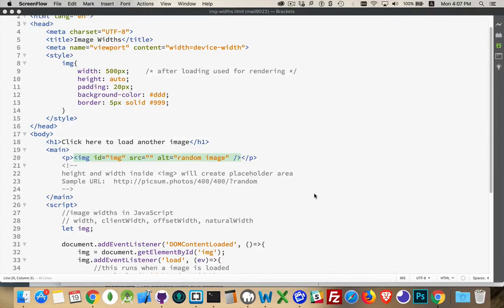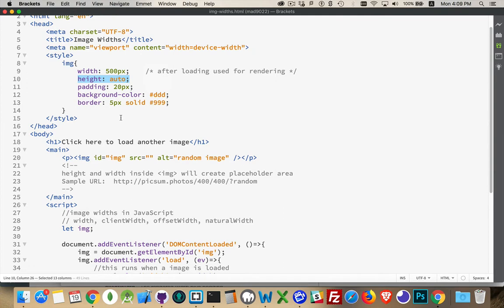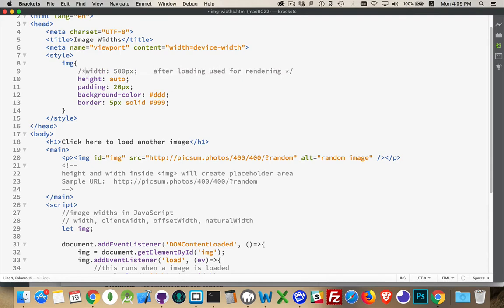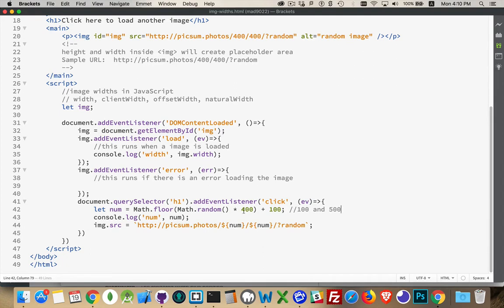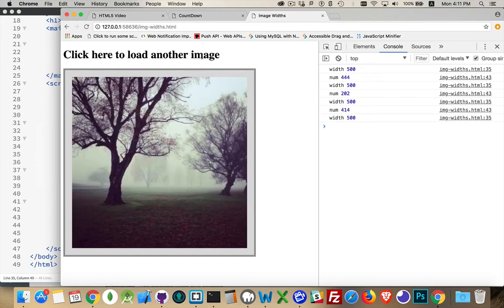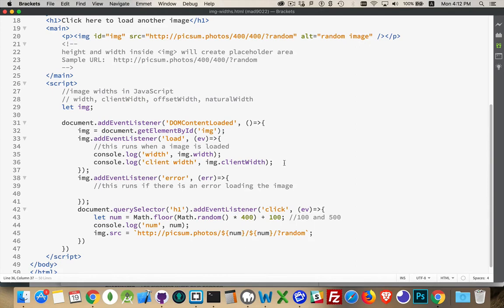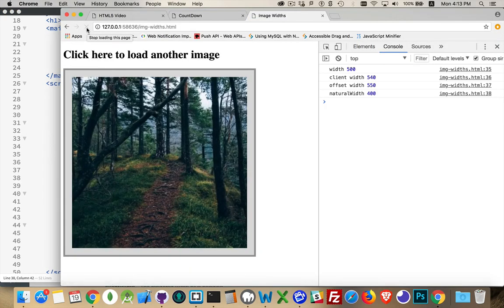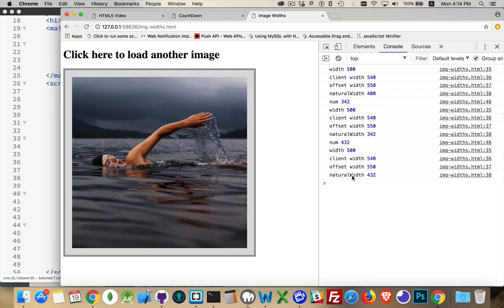Image width, clientWidth, offsetWidth, and naturalWidth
There are a number of different properties that you can use in JavaScript to determine the width and height of an image. The properties can tell you what was set in your CSS, your HTML, or even the original size of the image before it was modified.